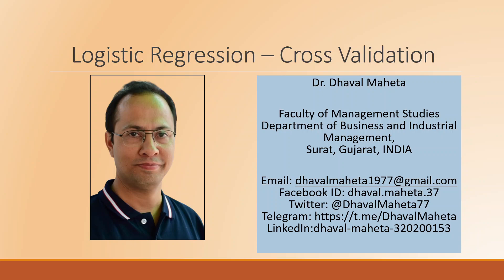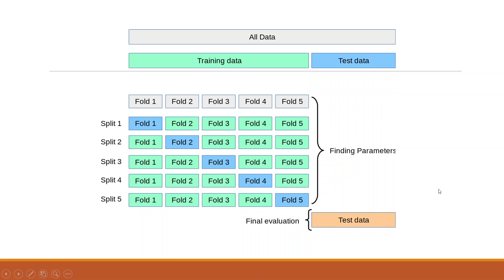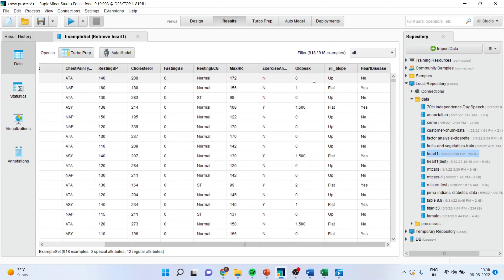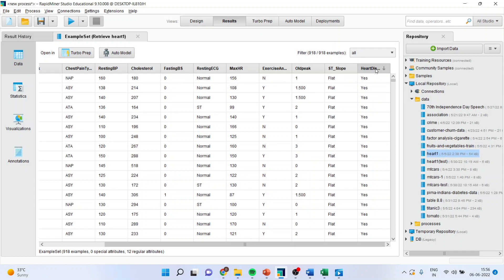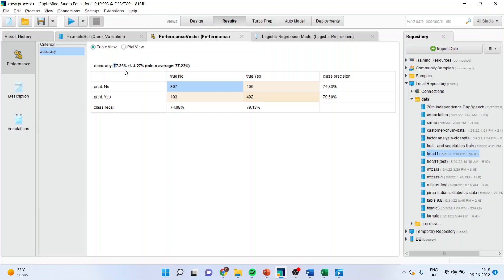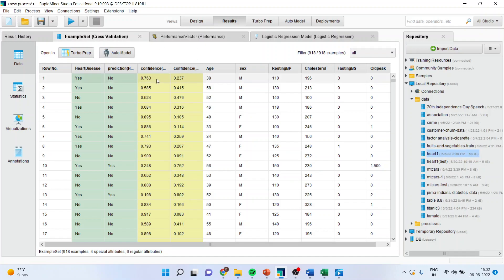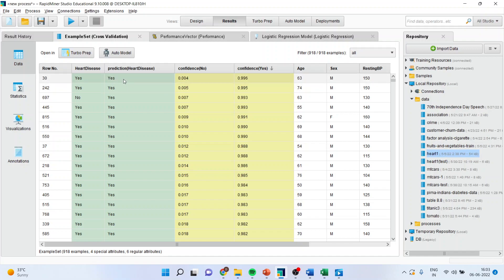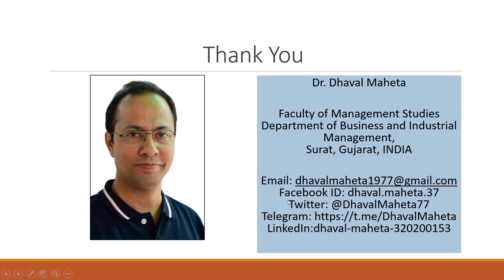27. Logistic Regression – Cross Validation in Rapidminer || Dr. Dhaval Maheta